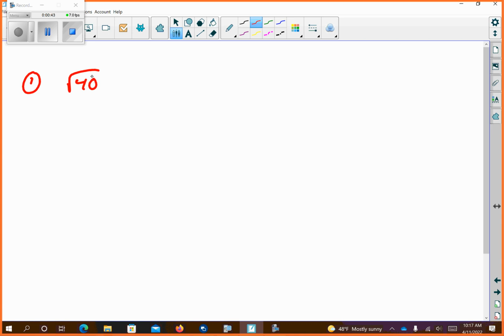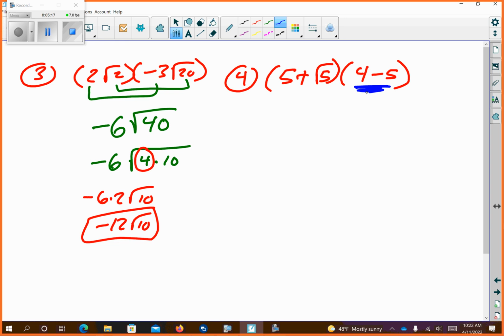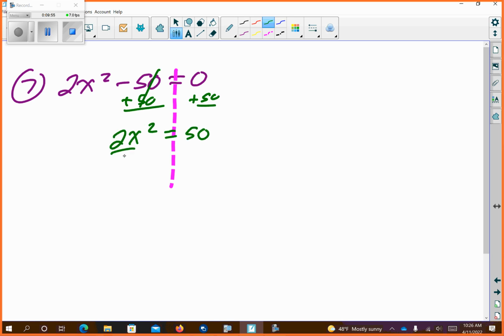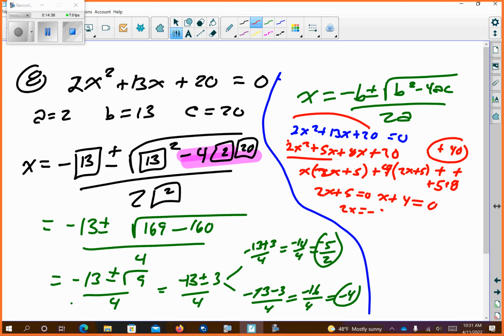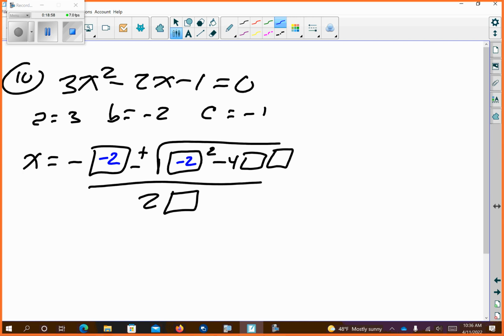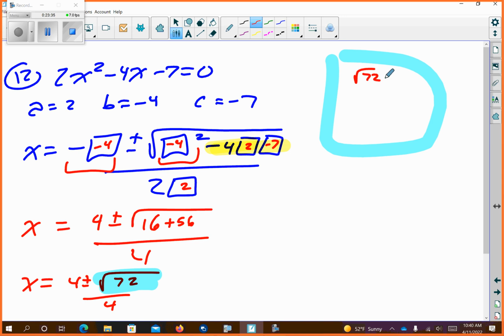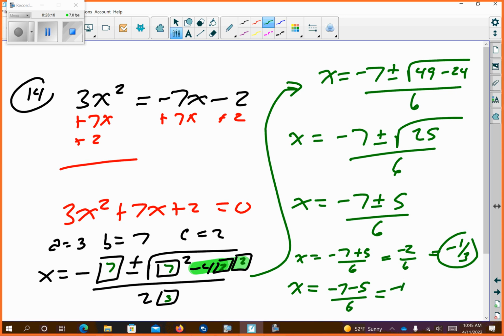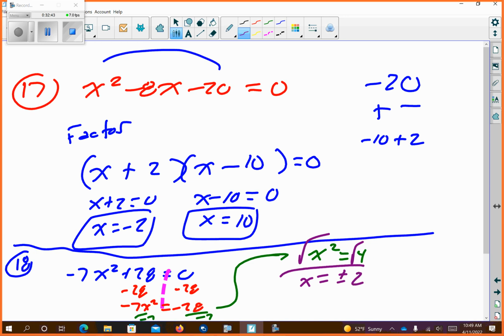cp alg 1 Monday April 11 2022 REVIEW FOR QUIZ